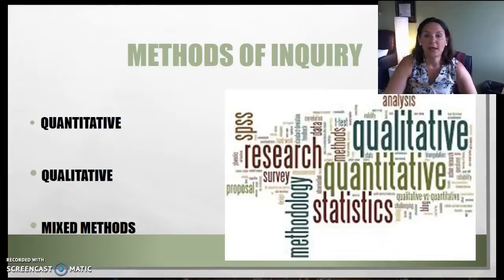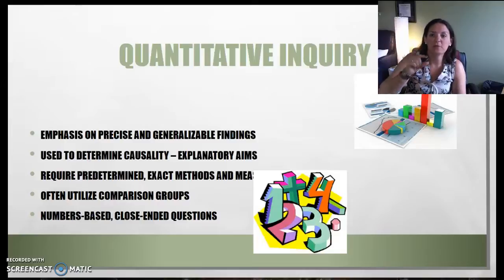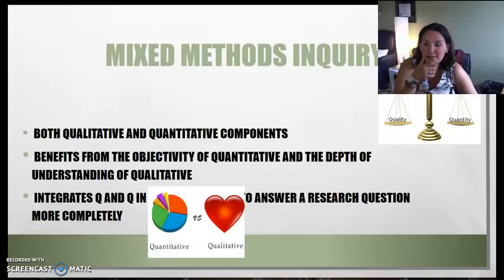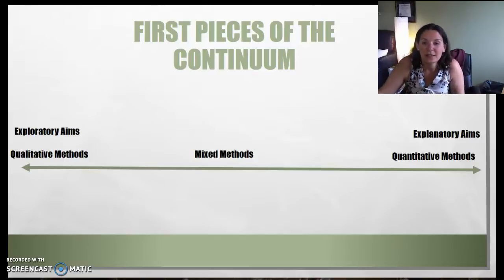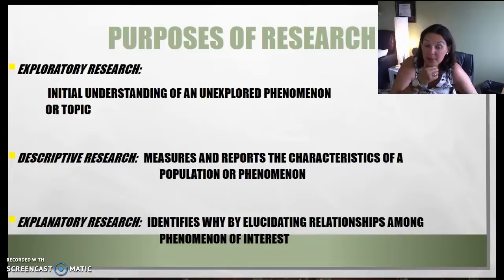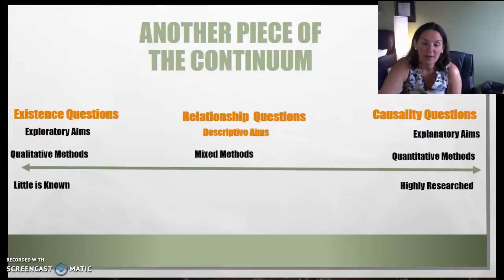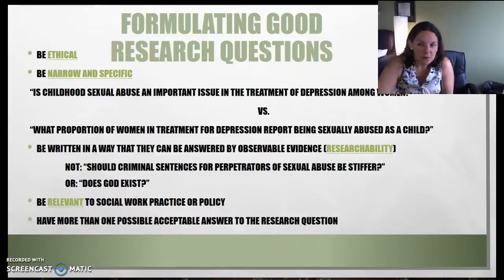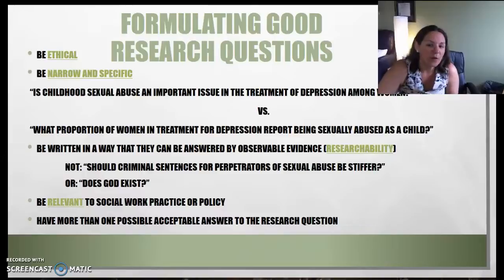Module 2 MiniLecture -Types of Inquiry